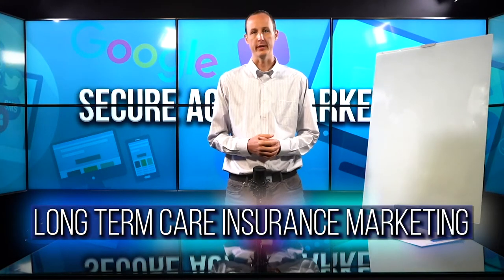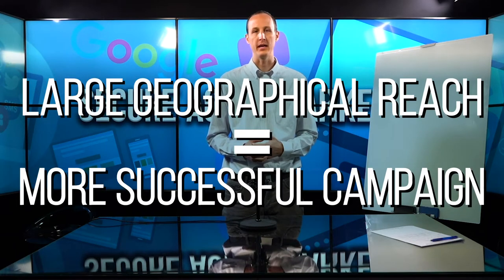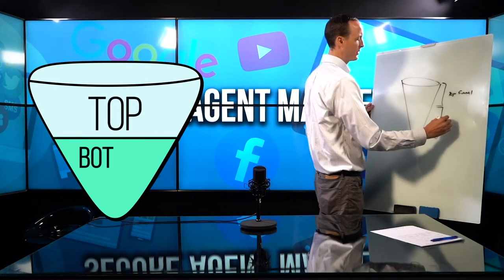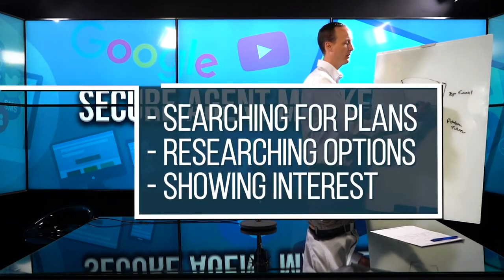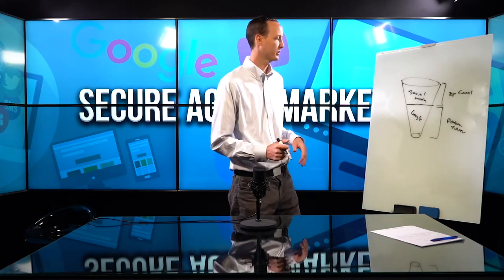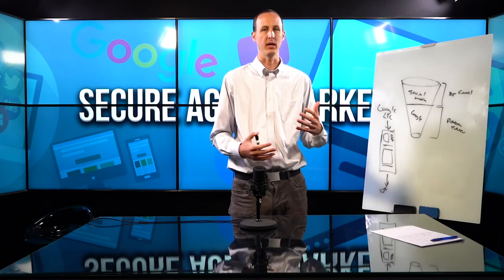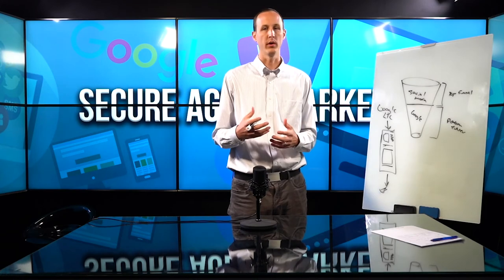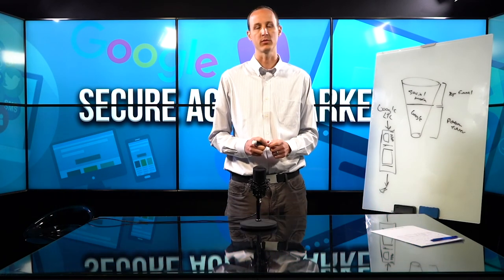Long-Term Care Insurance Marketing